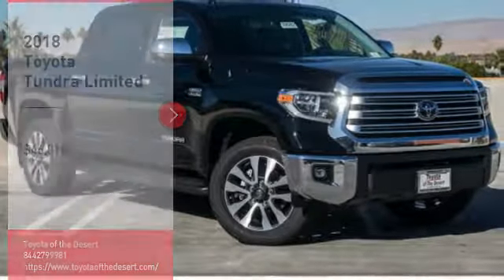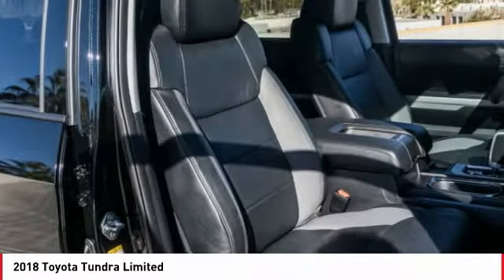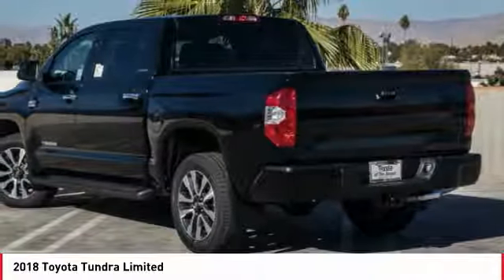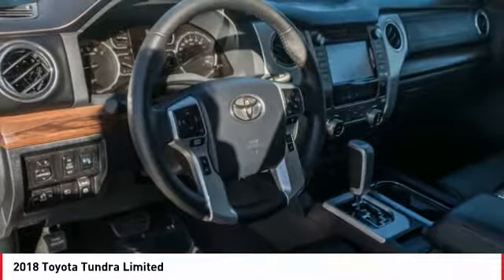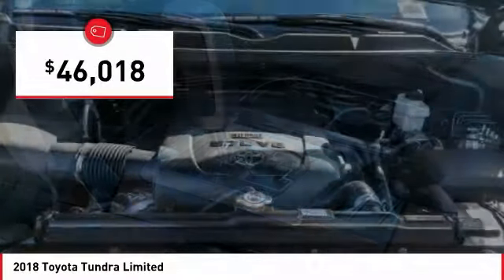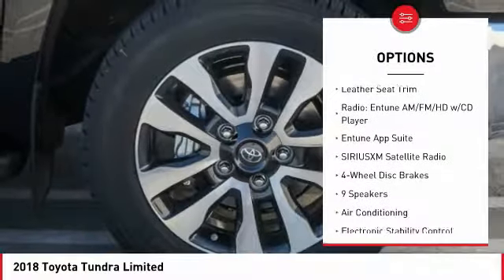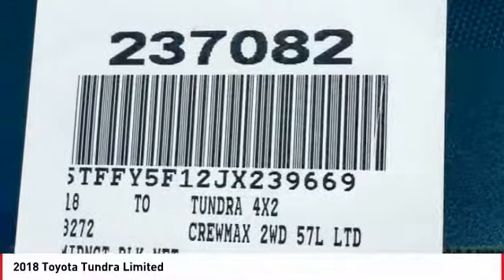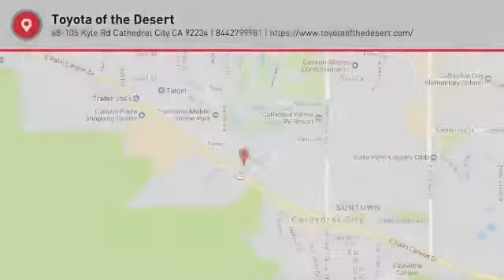2018 Toyota Tundra Cathedral City CA 237082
2018 Toyota Tundra Limited

**ADVERTISED PRICES DO NOT INCLUDE ANY DEALER INSTALLED OPTIONS AND AD PRICES EXCLUDE LEASES** Price does not include Taxes, Tags, Title, and Licensing Fee. Price includes: $1,250 - TMS Customer Cash - LA. Exp. 06/04/2018